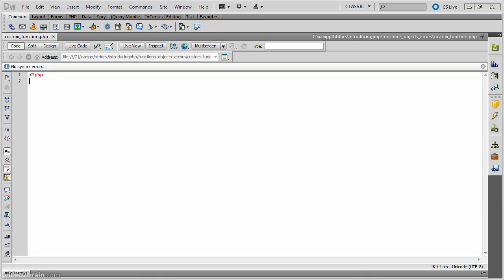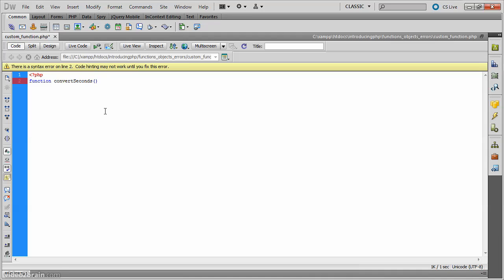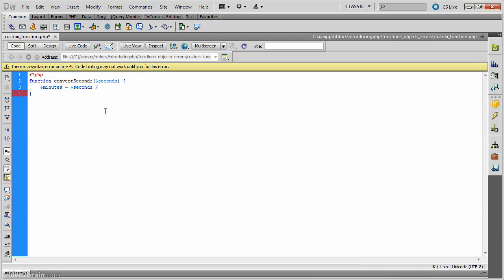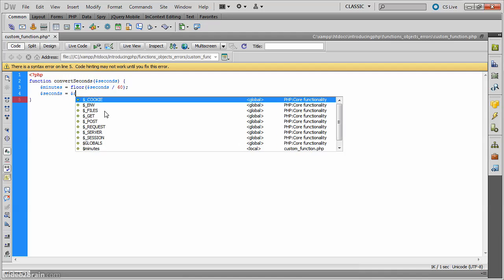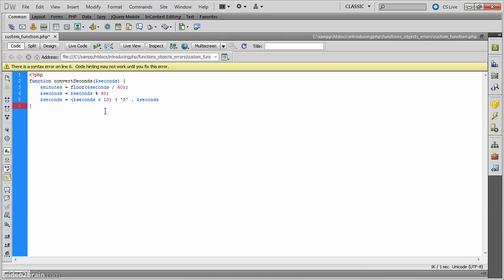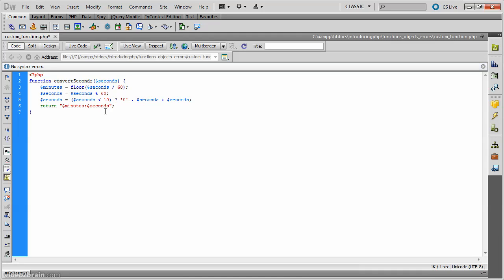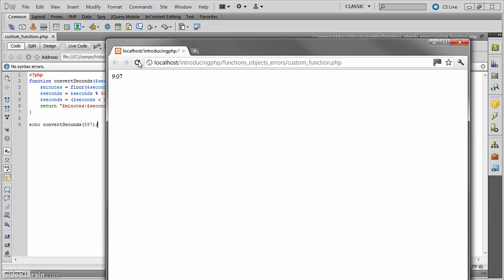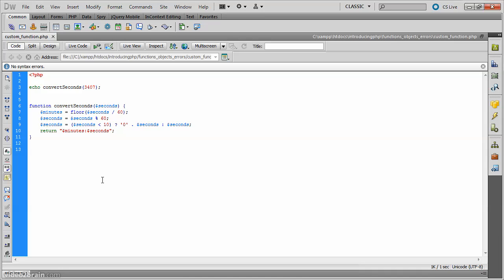EN138 04 03